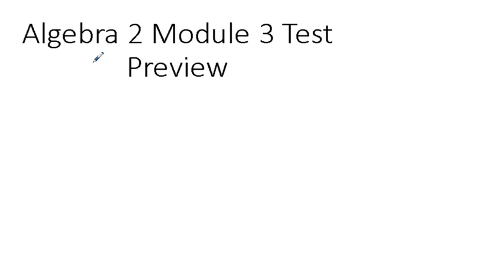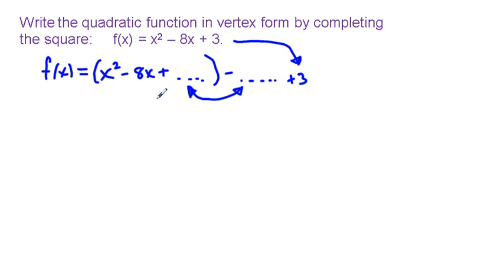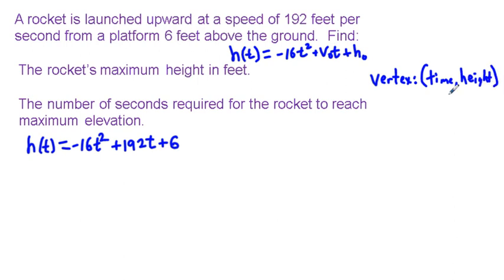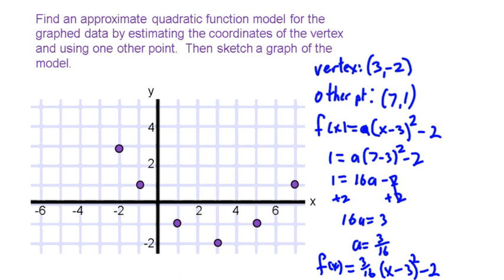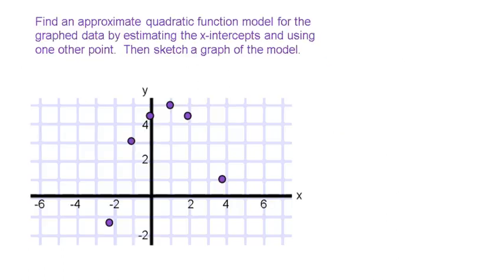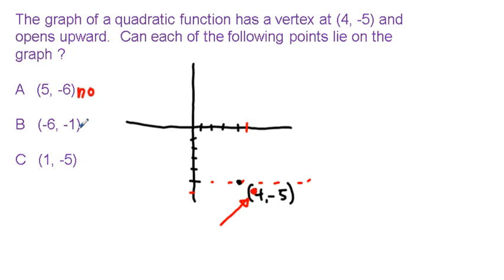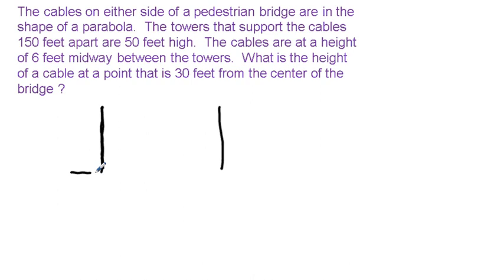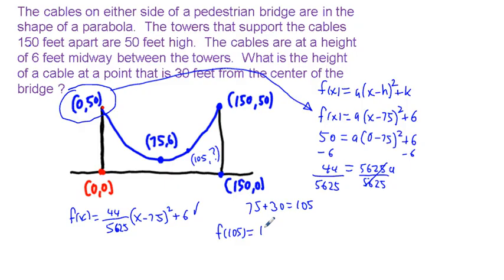Algebra 2 Module 3 Test Preview, Writing Quadratic Functions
This is a preview of the test on writing quadratic functions.